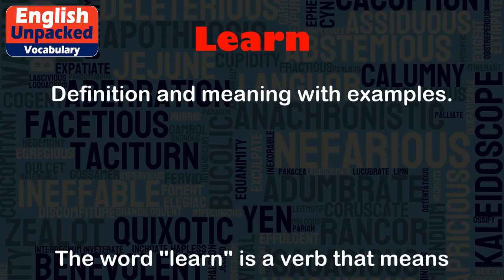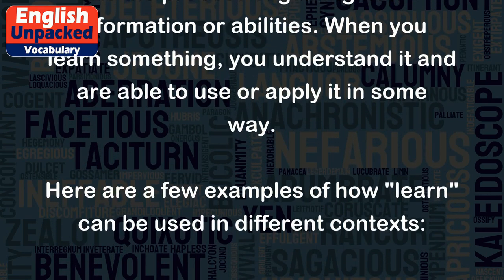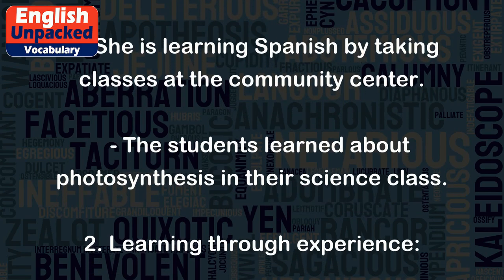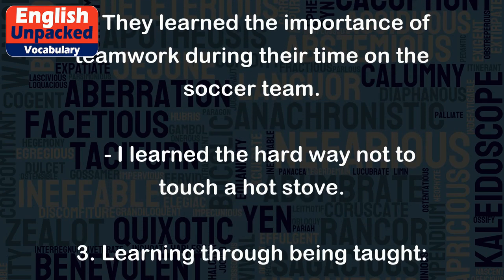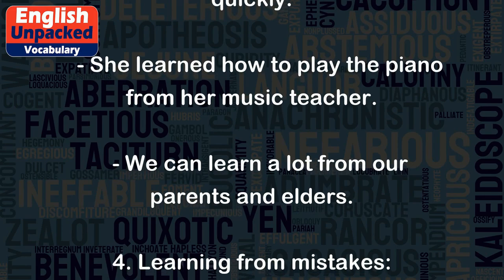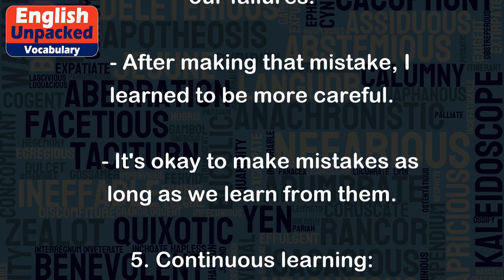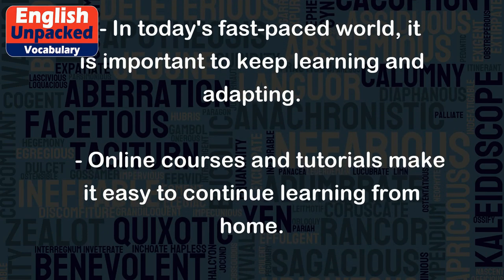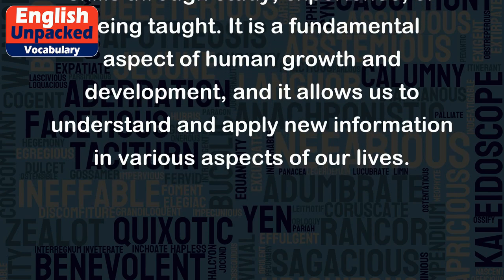Learn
The word "learn" is a verb that means to acquire knowledge or skill through study, experience, or being taught. It is the process of gaining new information or abilities. When you learn something, you understand it and are able to use or apply it in some way.
Here are a few examples of how "learn" can be used in different contexts:
1. Learning through study:
   - I learned a lot about history by reading books.
   - She is learning Spanish by taking classes at the community center.
   - The students learned about photosynthesis in their science class.
2. Learning through experience:
   - He learned how to ride a bike by practicing every day.
   - They learned the importance of teamwork during their time on the soccer team.
   - I learned the hard way not to touch a hot stove.
3. Learning through being taught:
   - The teacher explained the concept, and the students learned it quickly.
   - She learned how to play the piano from her music teacher.
   - We can learn a lot from our parents and elders.
4. Learning from mistakes:
   - Sometimes we learn the most from our failures.
   - After making that mistake, I learned to be more careful.
   - It's okay to make mistakes as long as we learn from them.
5. Continuous learning:
   - Learning is a lifelong process, and we should never stop seeking knowledge.
   - In today's fast-paced world, it is important to keep learning and adapting.
   - Online courses and tutorials make it easy to continue learning from home.
In summary, "learn" refers to the process of acquiring knowledge or skills through study, experience, or being taught. It is a fundamental aspect of human growth and development, and it allows us to understand and apply new information in various aspects of our lives.